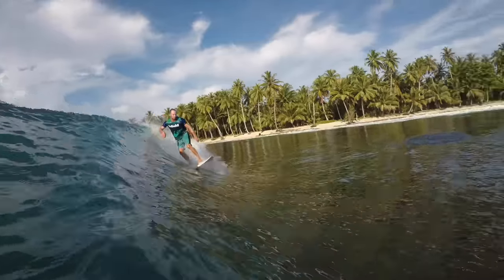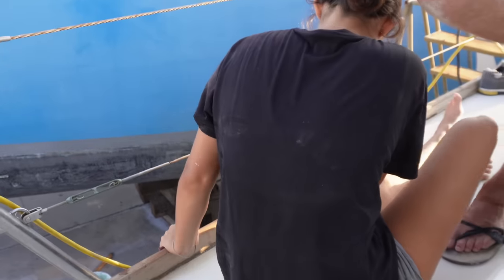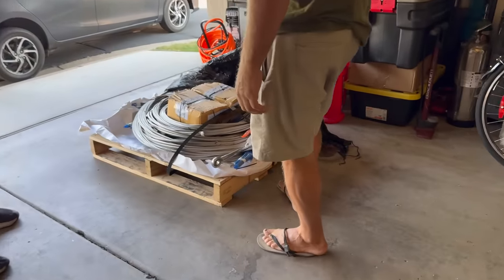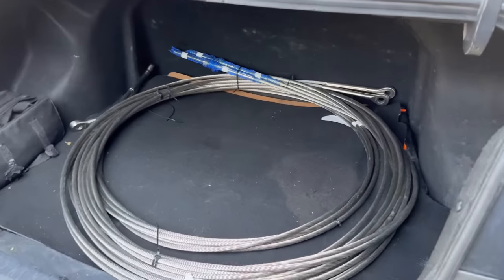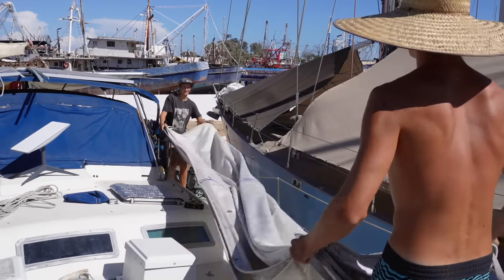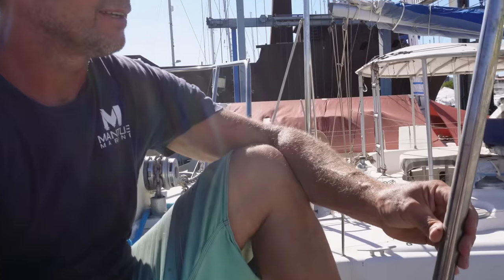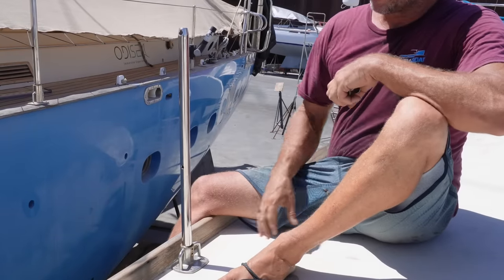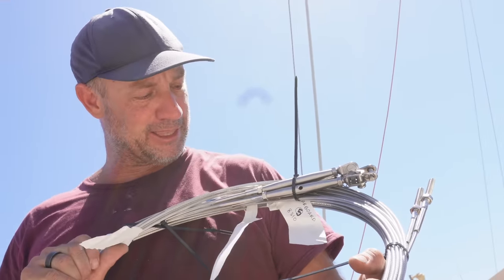New upgrade on our sail boat home Episode 421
This episode we upgrade our life lines and continue to prepare for splash day!